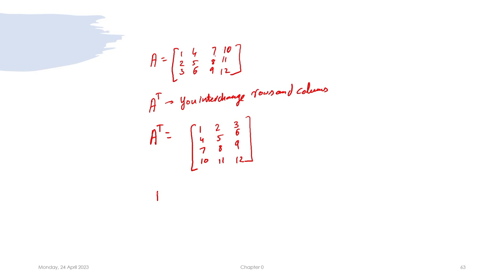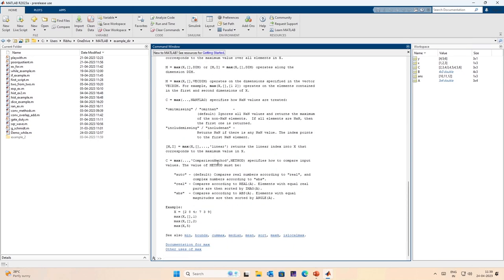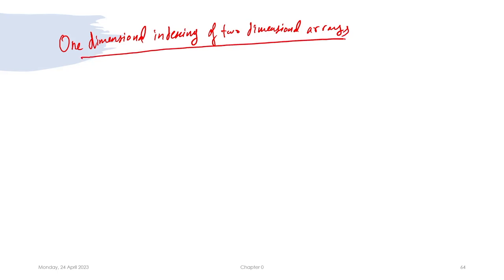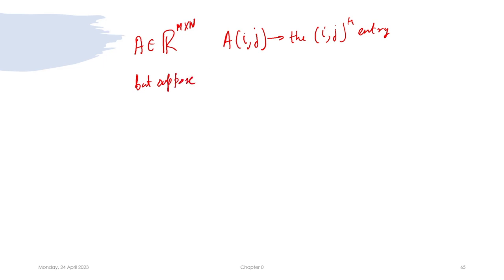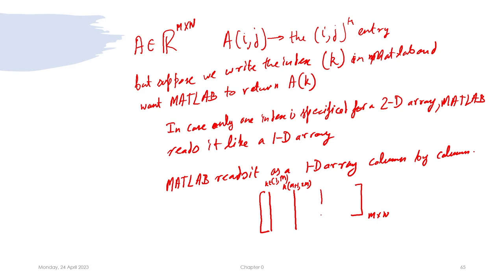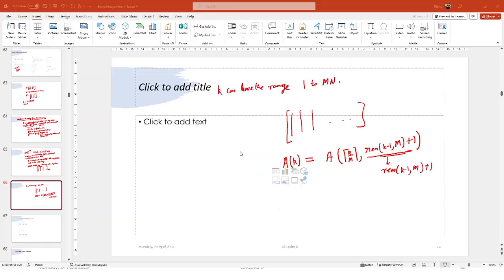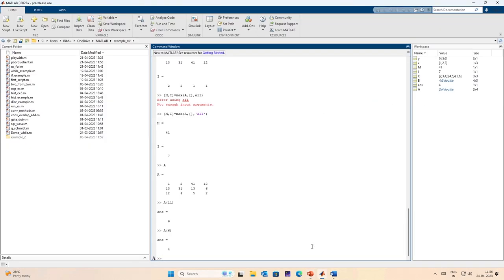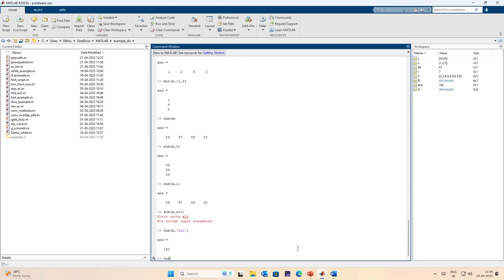Lec 8: Indexing